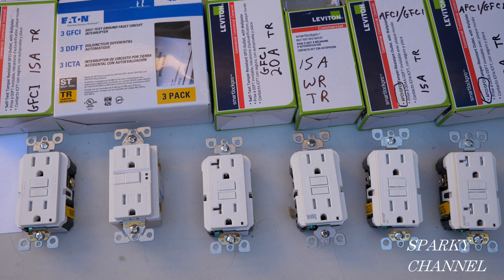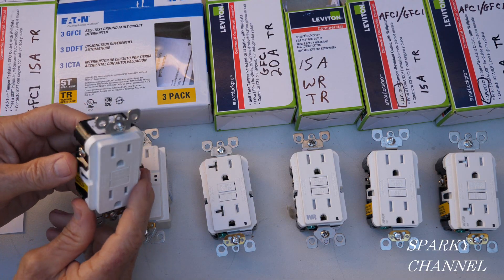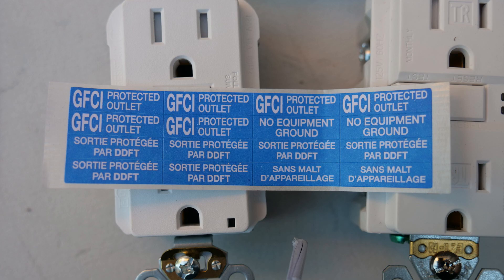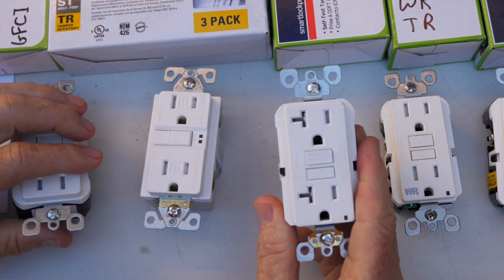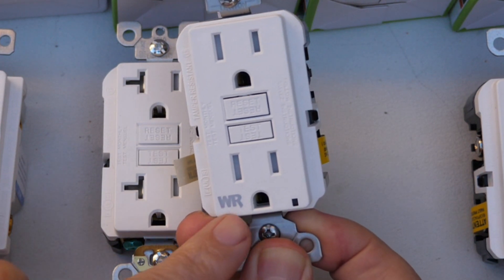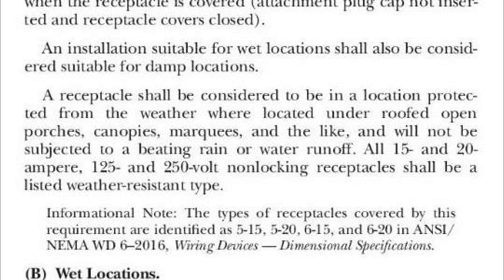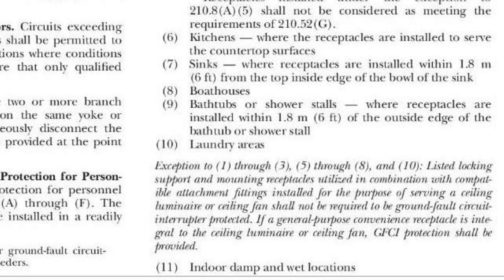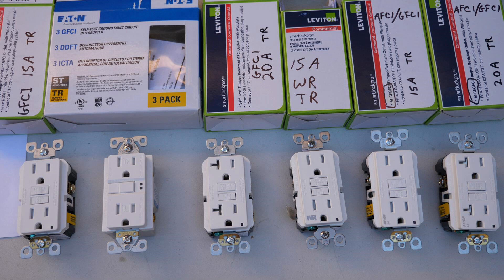Six Types of GFCI and AFCI/GFCI Outlets for Your Home with NEC 2020 Codes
Leviton GFTR2-W Self-Test SmartlockPro Slim GFCI Tamper-Resistant Receptacle with LED Indicator, Wallplate Included, 20-Amp, White: Amazon

Leviton GFTR1-W Self-Test SmartlockPro Slim GFCI Tamper-Resistant Receptacle with LED Indicator, Wallplate Included, 15-Amp, White: Amazon

EATON TRSGF15W Arrow Hart Tamper Resistant Duplex Gfci Receptacle, 125 Vac, 15 A, 2 Pole, 3 Wire, White: Amazon

Leviton DWVAA-1BW Decora Smart Wi-Fi Voice Dimmer with Amazon Alexa Built-in, No Hub Required, 1-Pack, White: Amazon

Seen in the video: Leviton DD0SR-1Z 120/277VAC Decora Digital/Decora Smart Matching Switch Remote: Amazon

Also available: Leviton DD00R-DLZ Decora Digital Matching Dimmer Remote, 120VAC, 60Hz: Amazon

Klein Tools 6934INS 1000V Slim Tip Insulated Screwdriver, 4-Inch Round Shank, 2 Phillips Tip, Cushion Grip Handle: Amazon

EATON PJS1W Arrow Hart Pjs1 Mid Size Screw Less Wall Plate, 1 Gang, 4-7/8 In L X 3-1/8 In W X 0.08 In T, White: Amazon

ENERLITES Screwless Decorator Wall Plates Child Safe Outlet Covers, Size 1-Gang 4.68" H x 2.93" L, Polycarbonate Thermoplastic, SI8831-W-10PCS, White (10 Pack: Amazon

DEWALT DCN701B 20V Max Cordless Cable Stapler (Tool Only): Amazon

Multimeter Hanging Kit for Fluke Meters | 2 Straps, 2 Clips and Magnetic Hanger: Amazon

Carlon B620KG-UPC Ceiling Fan Box, New Work, 4-Inch Diameter by 2-1/4-Inch Depth, Blue: Amazon